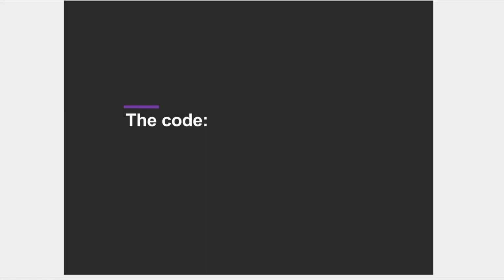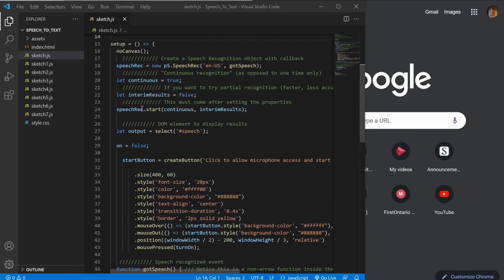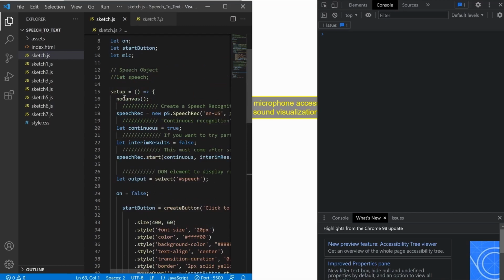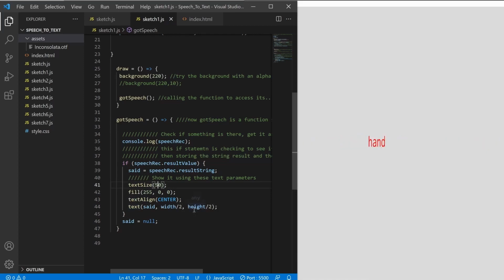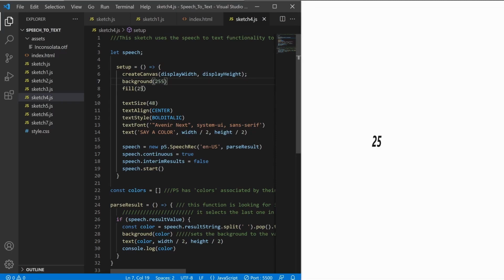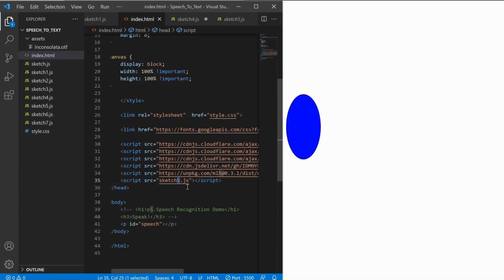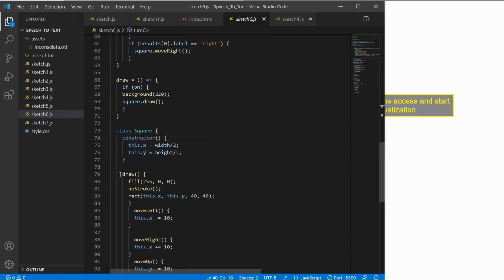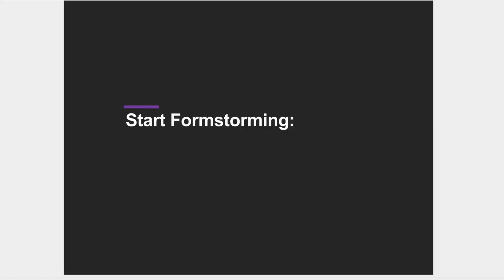Media, Motion & The Body 2024 | Project 2 | Tutorial 5